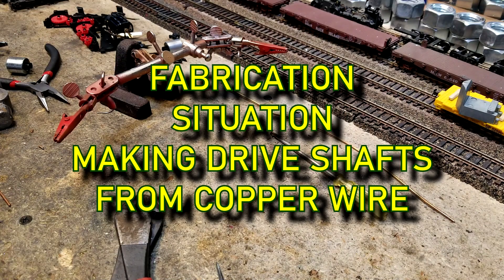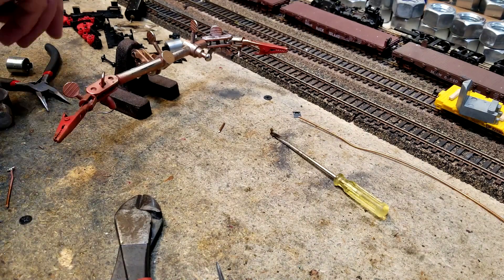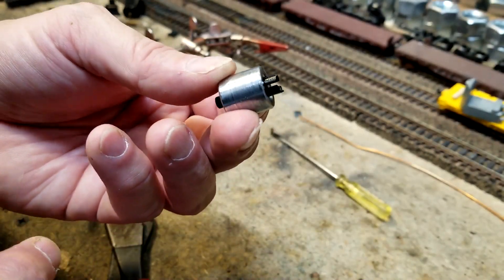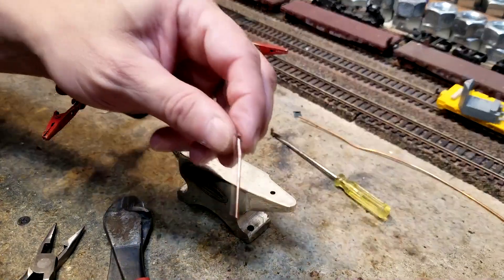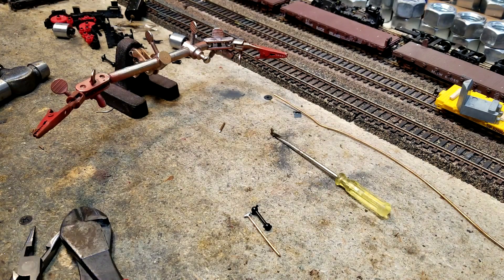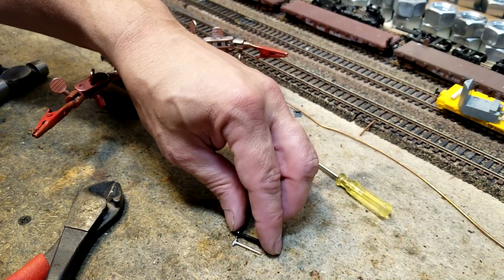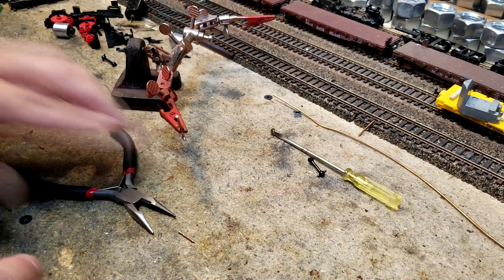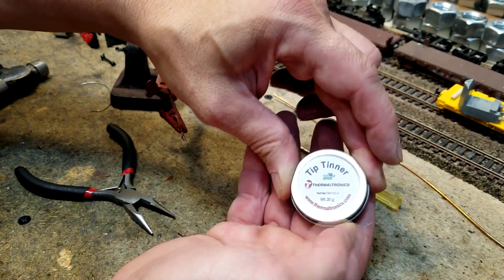Fabrication Situation make a new drive shaft HO scale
Making a drive shaft out of copper ground wire to replace lost or broken shafts in HO scale locomotives